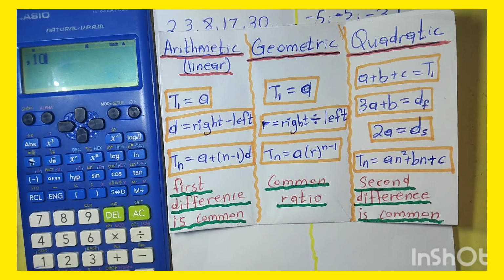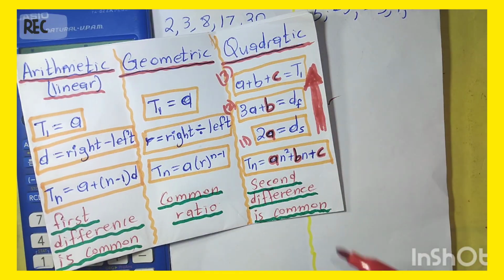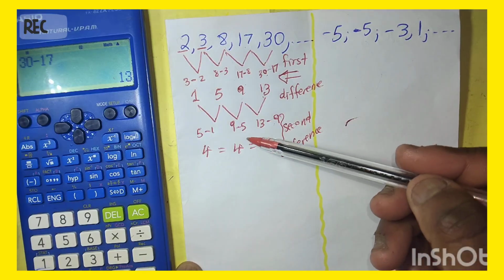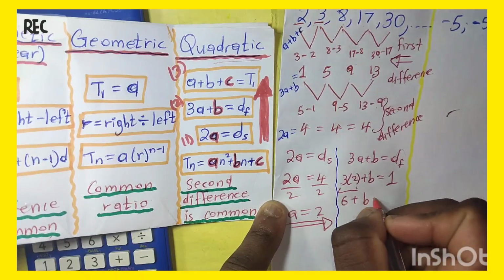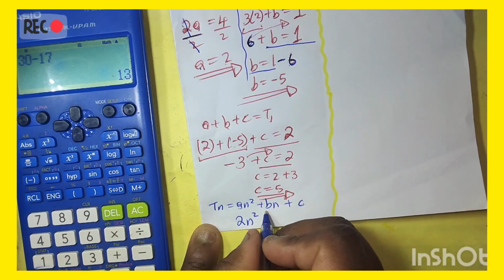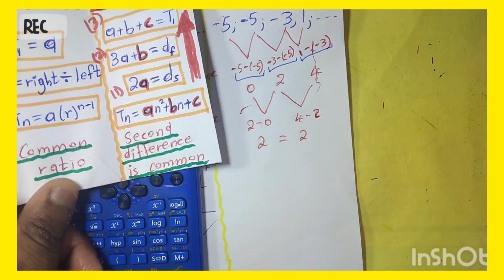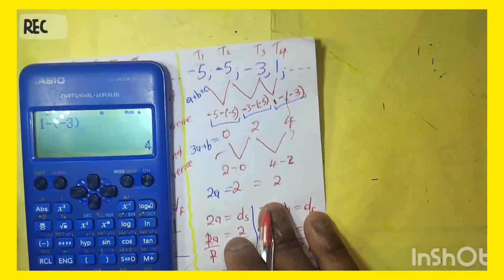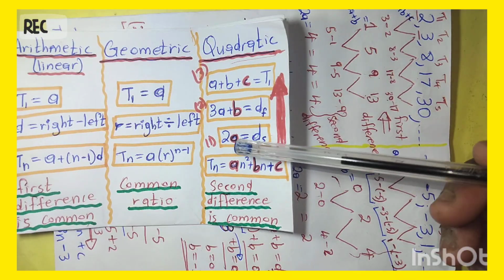Quadratic sequence|Part 1